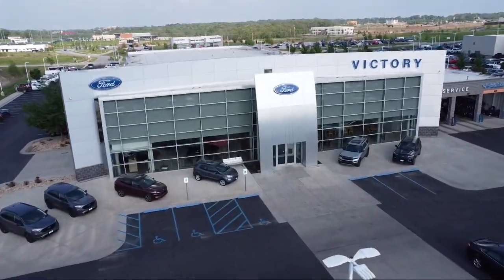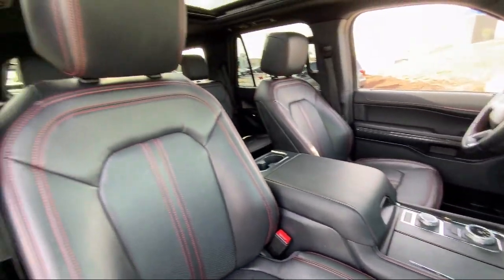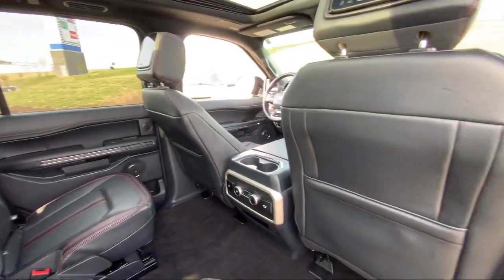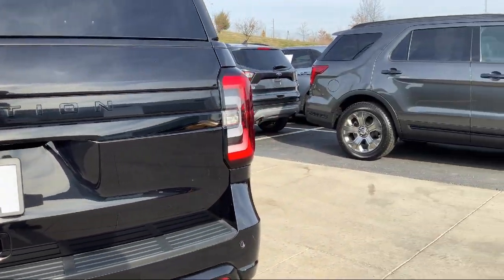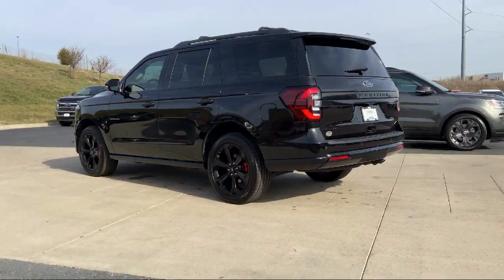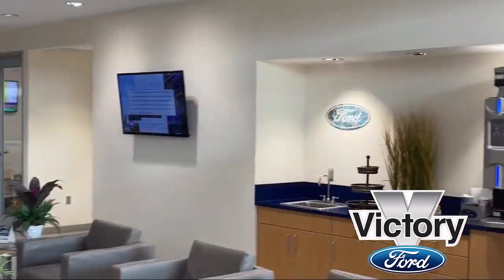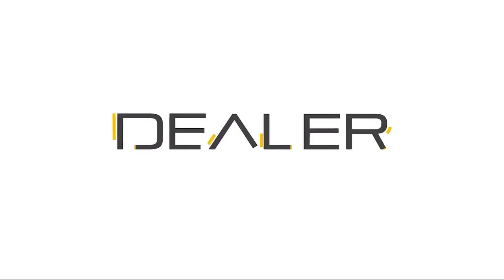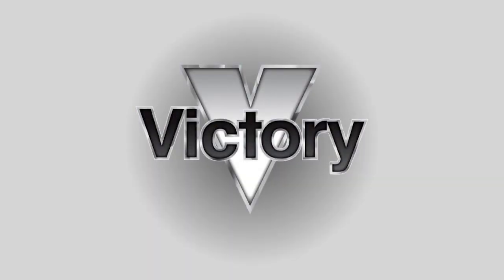2022 Ford Expedition Limited Sport Utility Kansas City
2022 Ford Expedition Limited Sport Utility Stock Number: RA35711 Vin:1FMJU2AT4NEA35711.
Victory Ford
1800 N 100th Terr